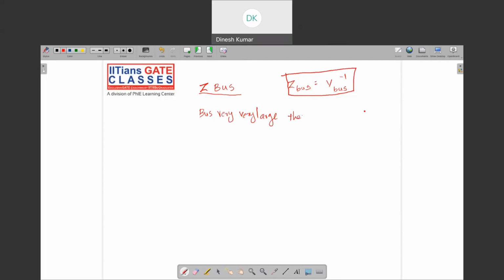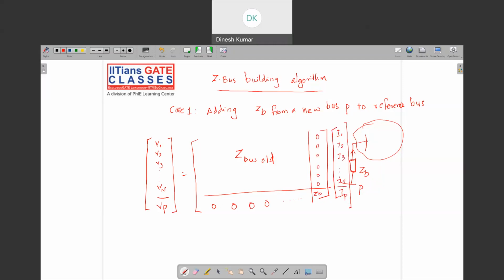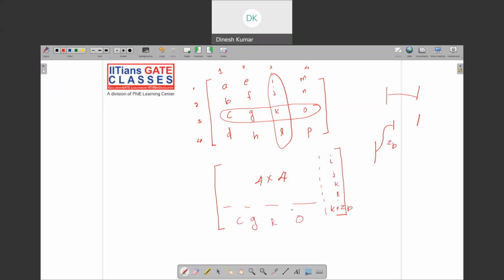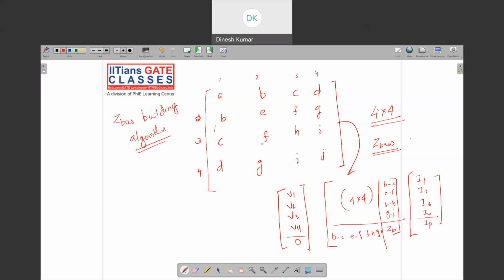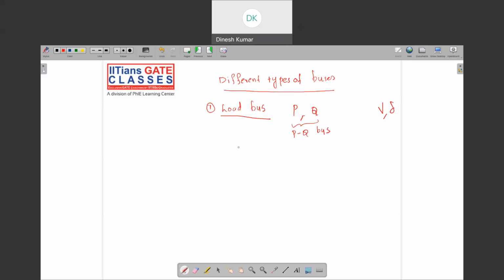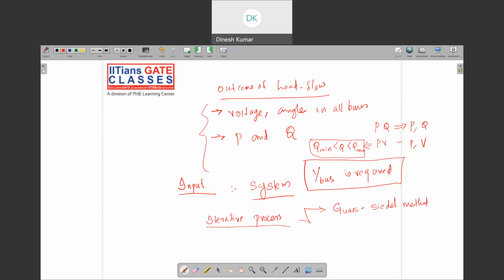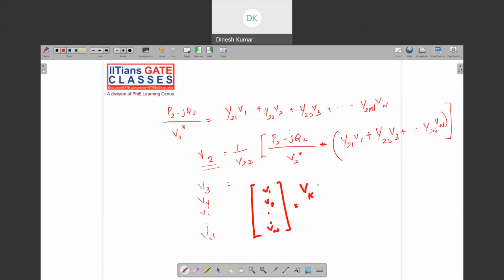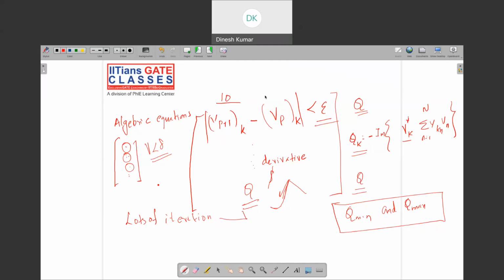Power System L8 | GATE/PSU Electrical Engineering Online Coaching | GATE EE Live Interactive Classes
✅Salient Features
Regards,
Team IGC